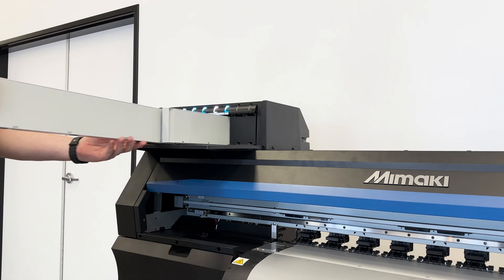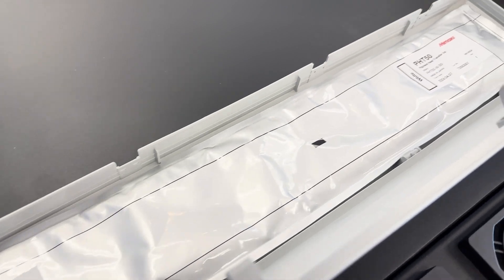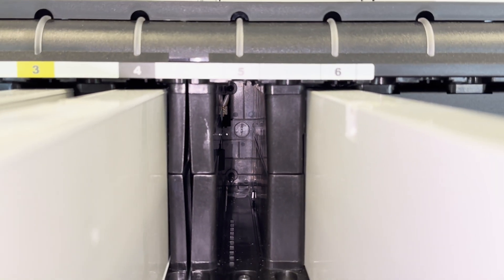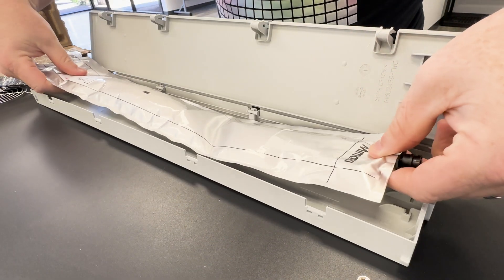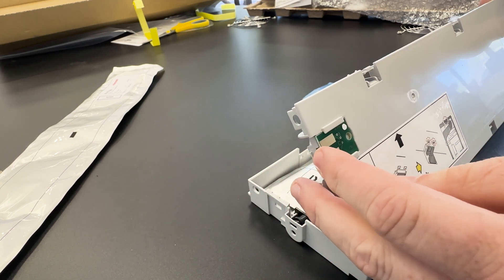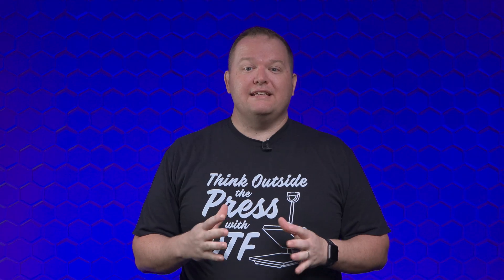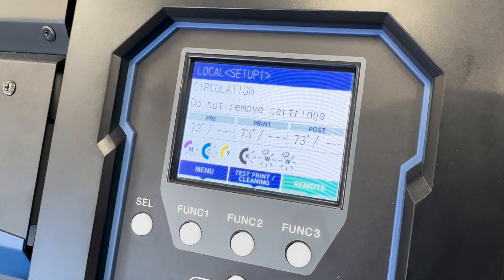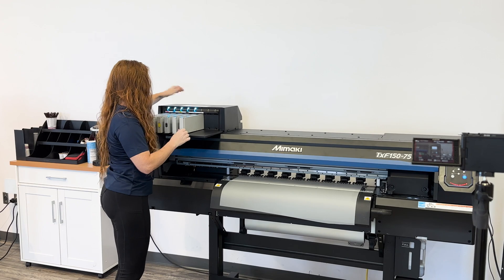The Perfect Nozzle Check | Mimaki DTF Ink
Tired of bad nozzle checks with DTF printers? 🖨️ Dive into how Mimaki's DTF printer, with its game-changing degassed ink cartridges, ensures perfect nozzle checks every time! 👌✨

Dealing with inconsistent nozzle checks on your DTF printer? Fret not! In this video, we unravel the solution to one of the biggest pain points in DTF printing: the nozzle check. 🚫🔍

🔸 Bad Nozzle Checks: A challenge every DTF creator dreads! Did you know most missing lines in your nozzle check result from air in the ink system and not clogs? 🤯

🔸 Mimaki's DTF Game-Changer: Meet the Mimaki DTF printer, designed to address and rectify the typical issues faced with nozzle checks. How? Degassed ink cartridges! 🎉🖨️

🔸 Degassed Ink - What's the Buzz?: Dive deep into what 'degassed' truly means. Explore the seamless process of swapping out cartridges and ensuring there's no air, guaranteeing consistent ink flow. 🌬️🚫💧

🔸 Automated Maintenance: Apart from its revolutionary ink system, the Mimaki also boasts automated maintenance and whitening circulation. You just plug and play! (Oh, and occasionally shake the white ink 😉).

And the result? A spot-on, PERFECT nozzle check every single time. 🌟💯

There's so much more to explore with Mimaki's groundbreaking DTF solutions. 🔗🎥

DTFsuperstore.com